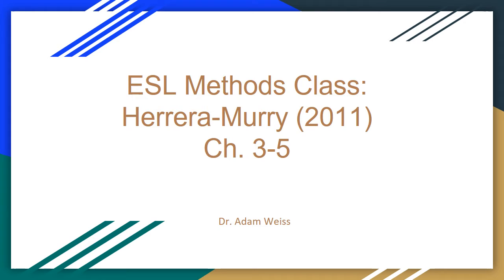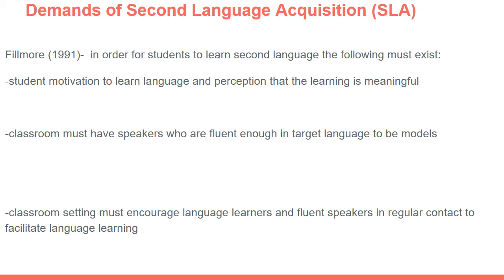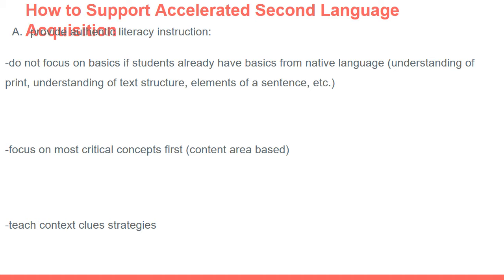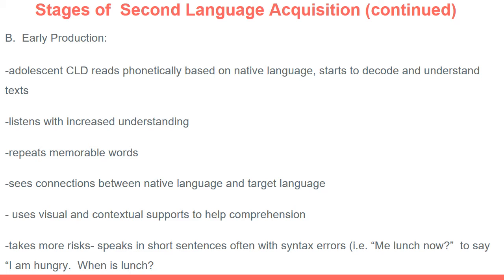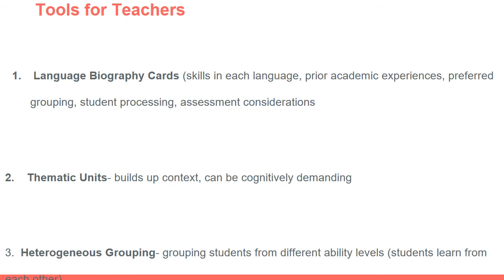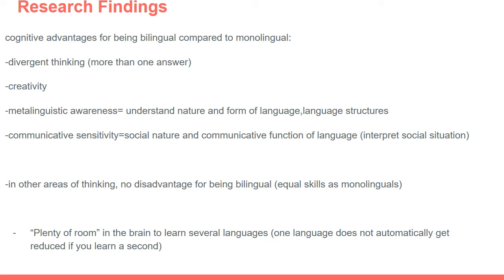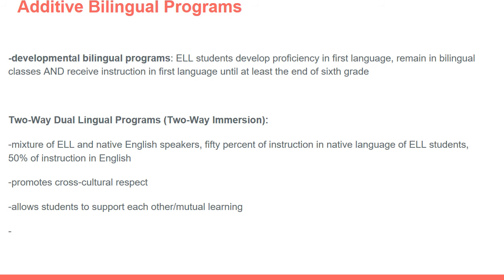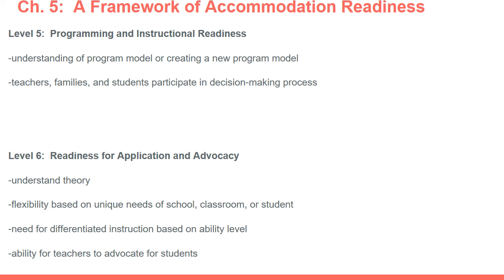Herrera & Murray, Ch. 3 5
Herrera, Socorro G. & Murray, Kevin G. (2011). Mastering ESL and Bilingual Methods (2nd edition). Boston: Allyn & Bacon. ISBN-13: 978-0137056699